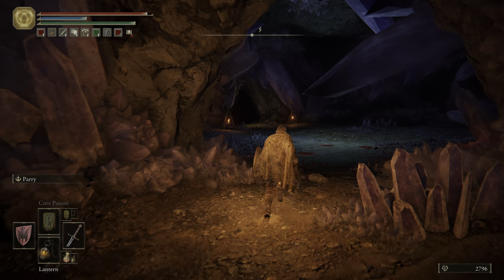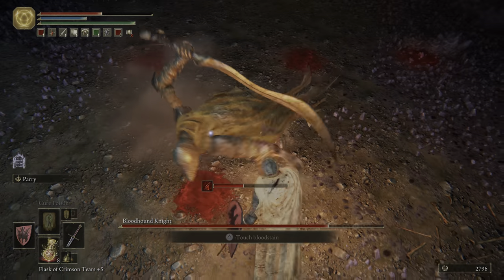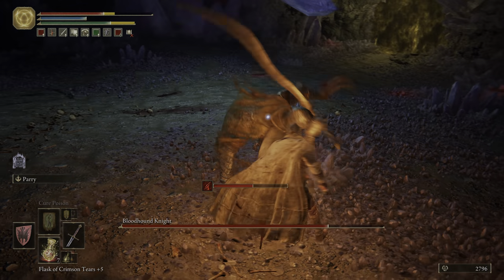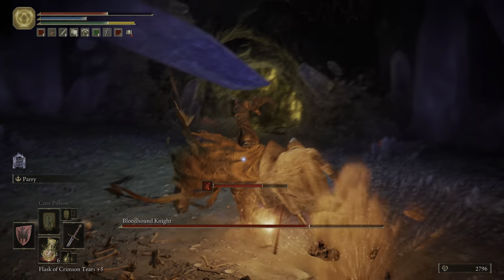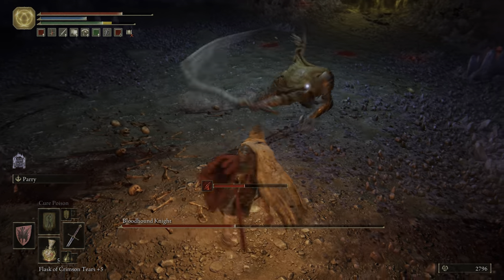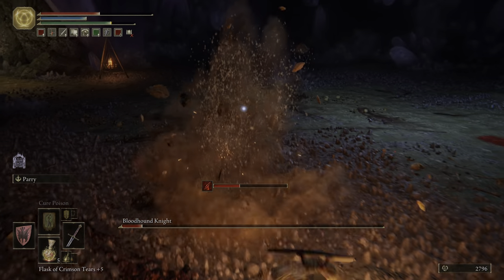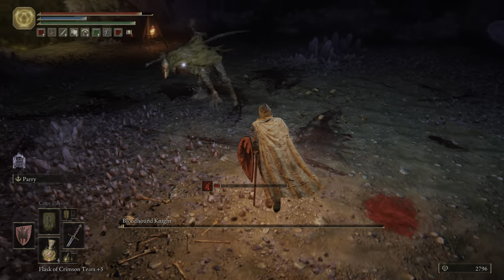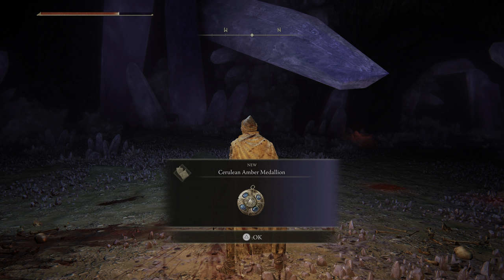Bloodhound Knight (Lakeside Crystal Cave) - Narrated Boss Guide - Elden Ring [4k HDR]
This shouldn't be your first time fighting a Bloodhound Knight, if you've been going through the evergaols. It's the same fight as Darriwil, so have at it. Make sure you pay attention to the boss's hands and carefully time your rolls.

This footage was recorded on a PlayStation 5 in Performance Mode using an AVerMedia Live Gamer 4k. This video has been rendered in Adobe Premiere Pro CC 2021 using the following settings:

Frame Size: 3840x2160
Frame Rate: 59.94
Field Order: Progressive
Aspect: Square Pixels (1.0)
Profile: High10
Level: 5.2